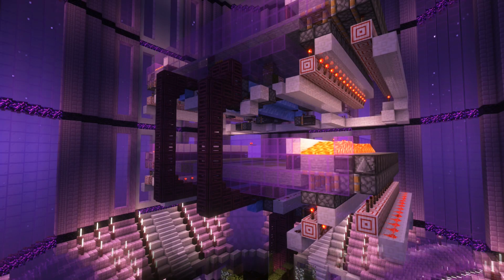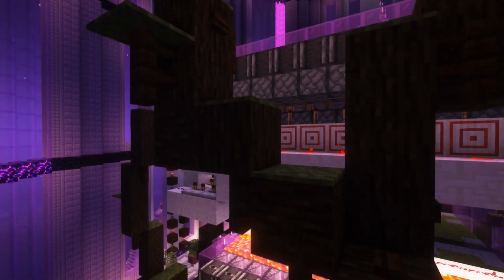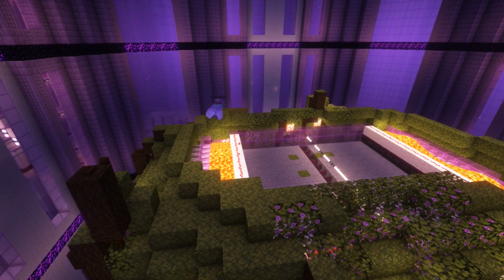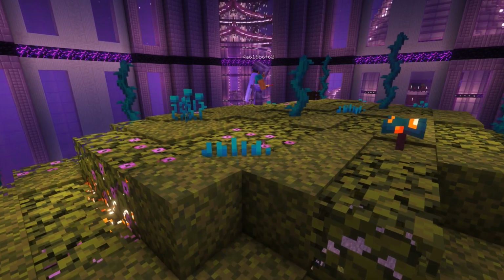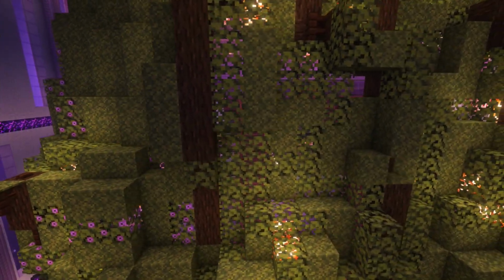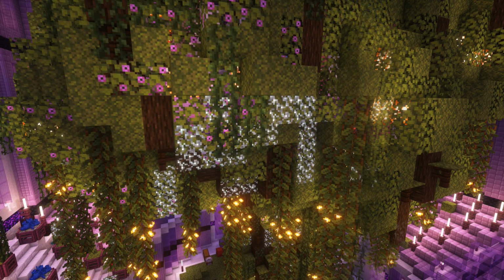I Built the World's Most Beautiful Moss Farm in Hardcore Minecraft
Other youtubers would probably build the world's largest moss farm but that's been done a hundred times before so instead I chose to make a decent moss farm as beautiful as I possibly good. This video is inspired by hardcore Minecraft titans such as Philza, Loony, Wunba, Sandiction, and SB737. This video is not to be confused with I Survived 100 Days In Hardcore Minecraft or I Survived 100 Days In Modded Hardcore Minecraft or any Minecraft But challenge. It is also not the largest sugarcane farm, the largest cactus farm, or trapping every mob in Minecraft hardcore. This is subjectively the most beautiful moss farm.